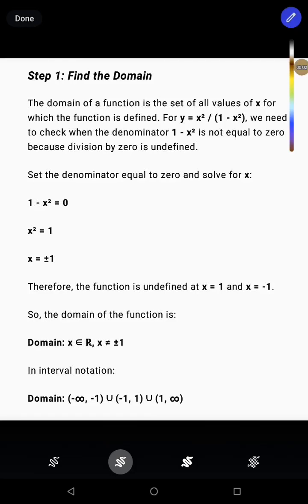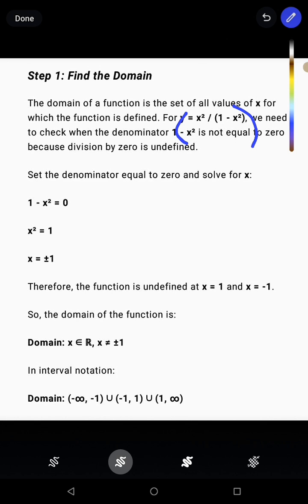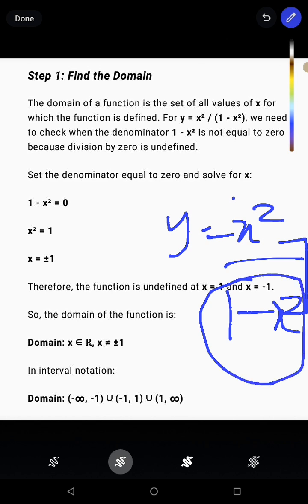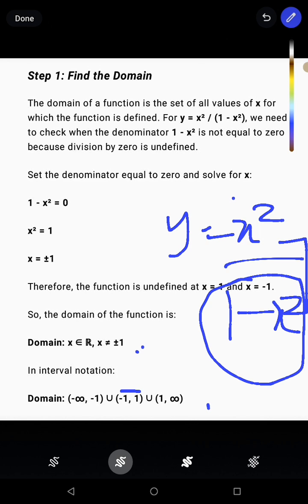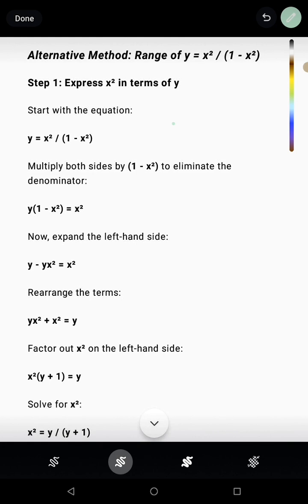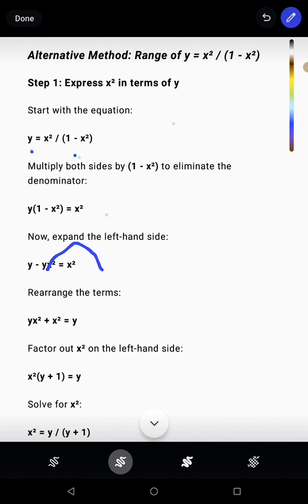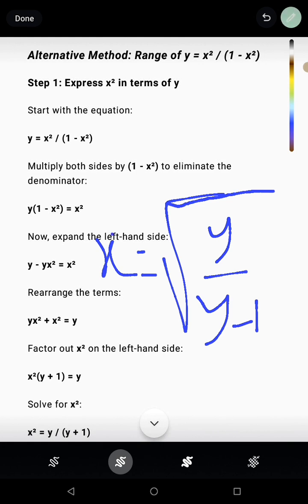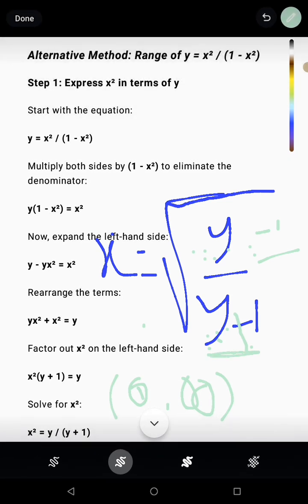Crack UI MAT101! Master Domain & Range of Functions with Past Exam Questions!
Want to master the domain and range of functions? This video dives deep into a UI MAT101 past question, guiding you step-by-step through solving these essential concepts! Perfect for students tackling UI MAT101 or anyone looking to strengthen their understanding of functions, this tutorial breaks down everything you need to know about domain and range. Whether you're a beginner or just brushing up, we’ve got you covered with clear explanations, tips, and tricks to help you ace the exam.Don’t forget to hit subscribe and turn on notifications for more exam-focused tutorials and math tips. Let’s make your UI MAT101 journey easier!